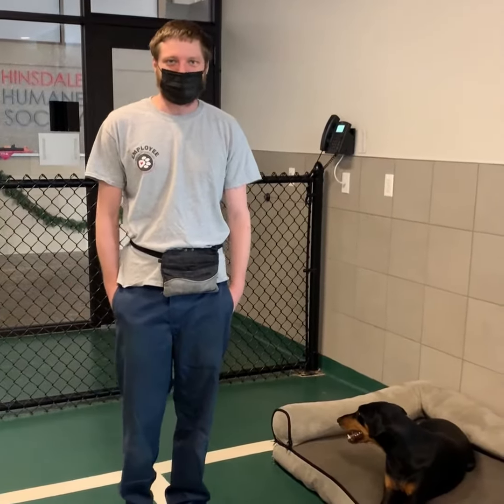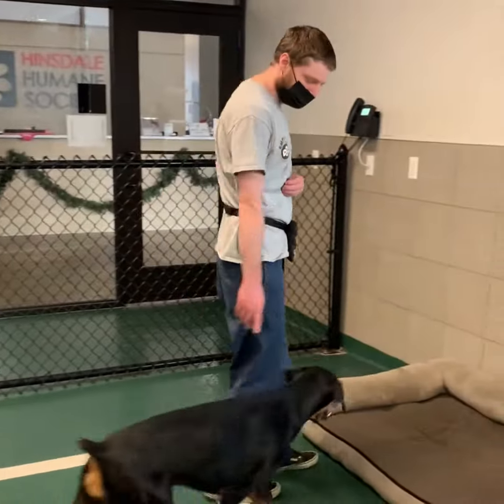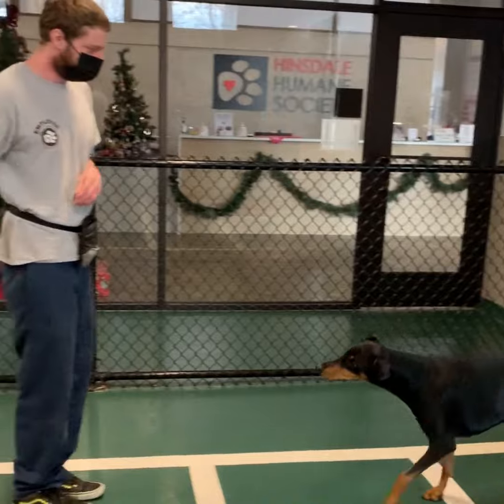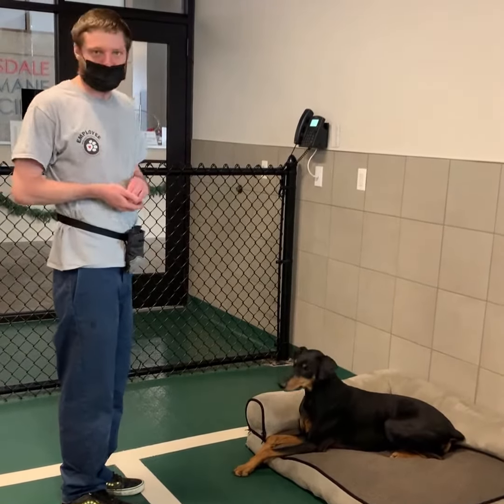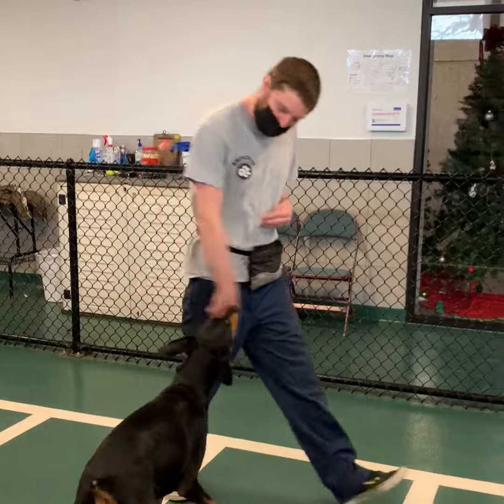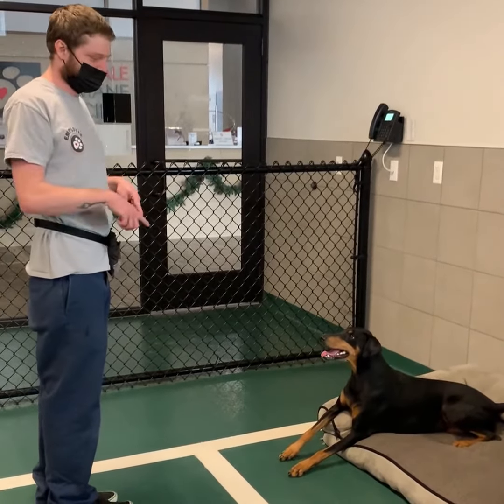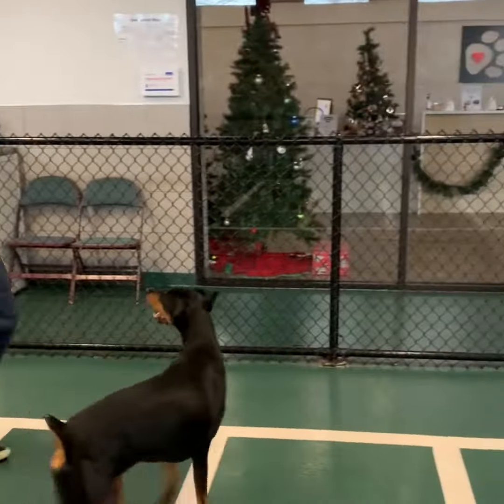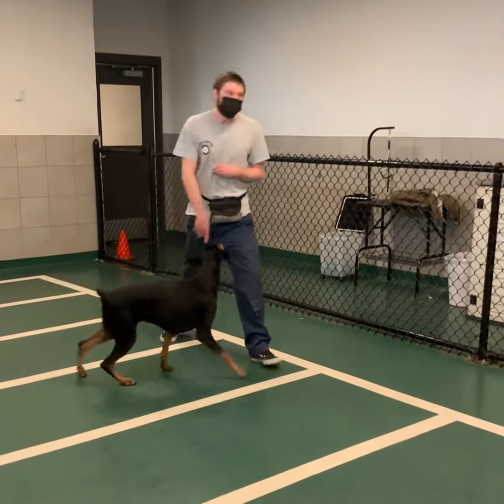Training Tip Thursday: Teaching Your Dog to Go to Bed